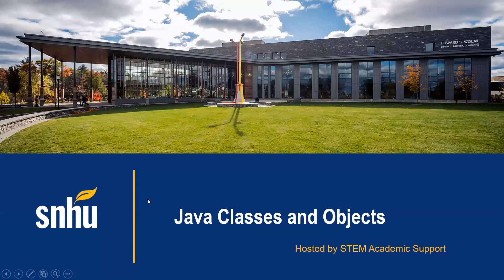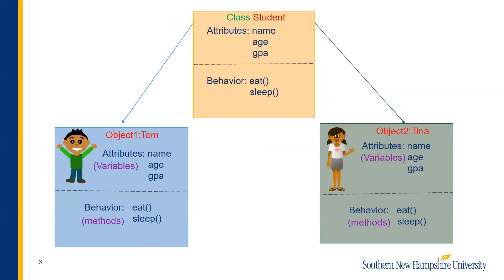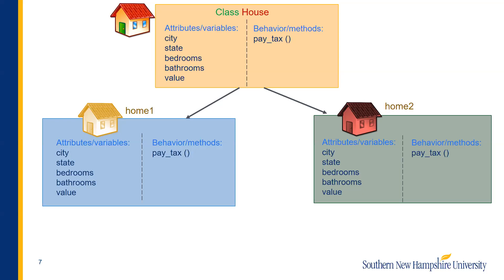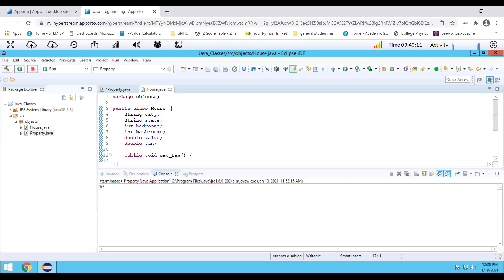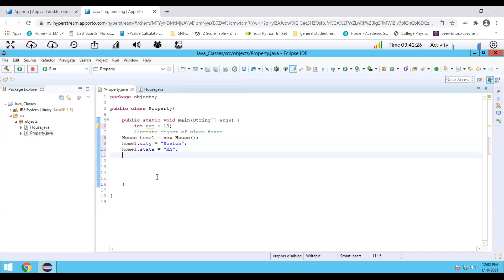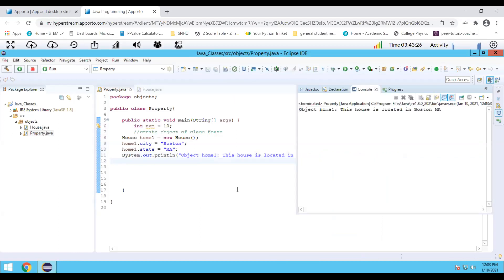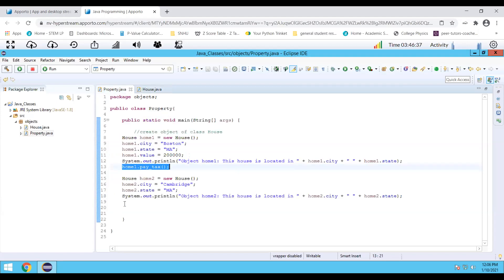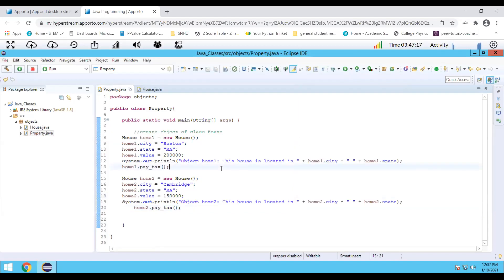Java Classes & Objects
This video introduces Java learners to the concept of classes and walks through how to create a class and some objects.